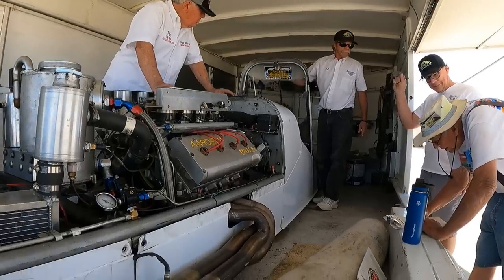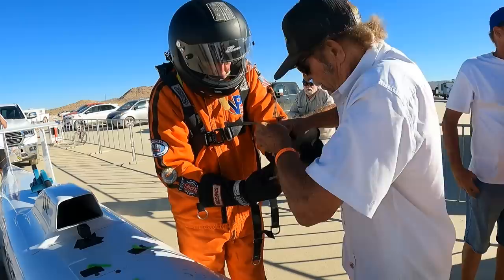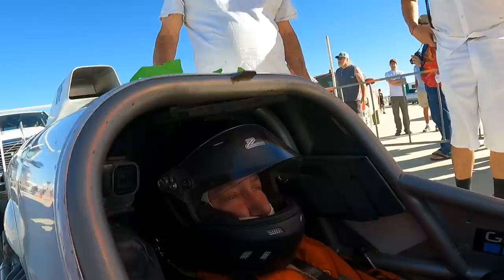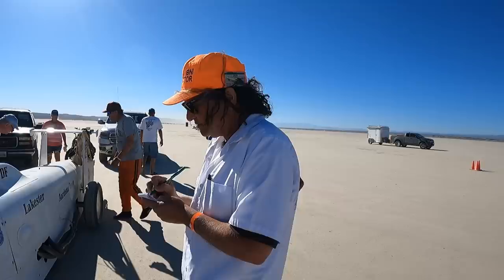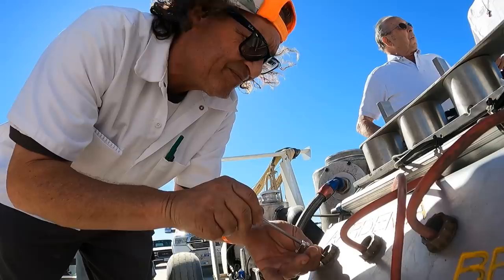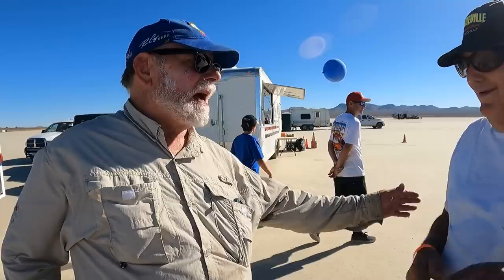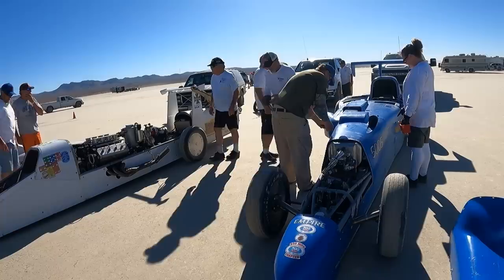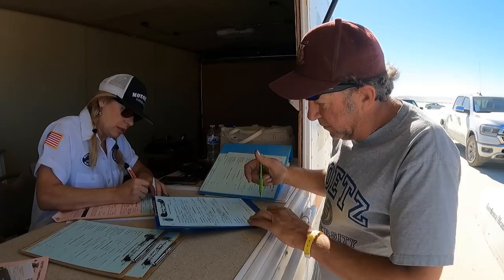Aardema Braun's New 241 MPH Land Speed Record - El Mirage 6/12/22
Watch team Aardema Braun capture yet another record at El Mirage lake bed in Southern California.   Driver Scott Goetz will be driving the Lakester in a fuel class for this event.  The engine is heavily modified with a destroked Corvette LT5 engine from the 1990s.  the engine displacement is 298 CID and produces 768 horsepower.